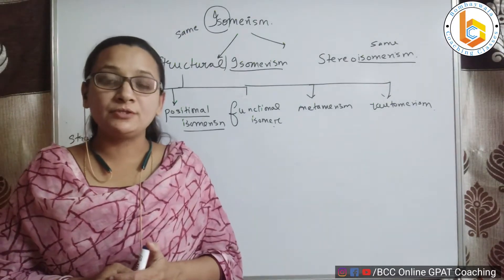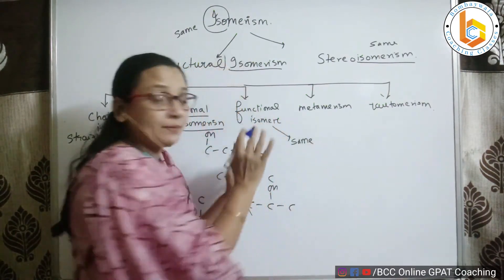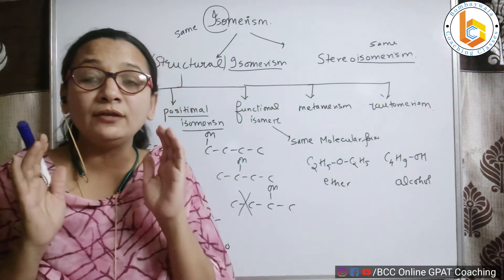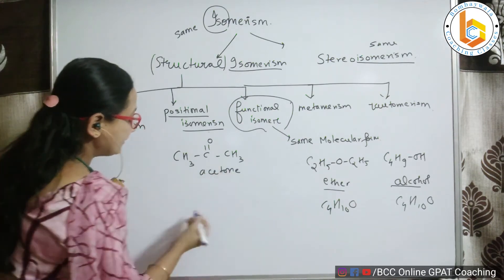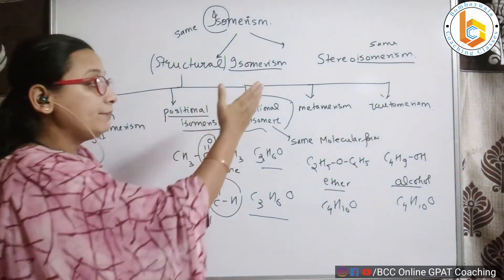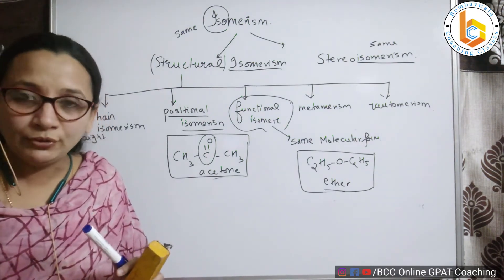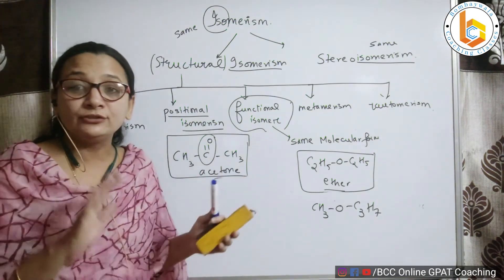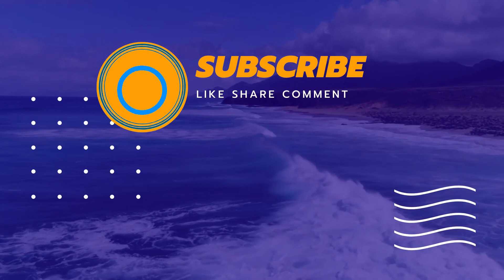isomerism 2 || structural isomerism 2 || functional isomerism ||metamerism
00:00 introduction
00:33 functional isomerism
02:53 metamerism
@ position isomerism
@ chain isomerism
@ geometric isomerism
@ optical isomerism